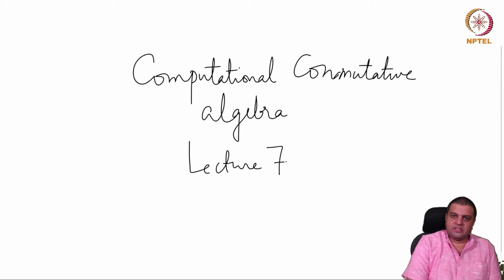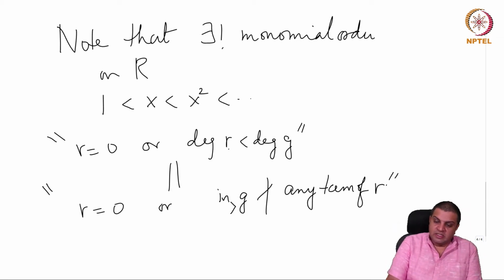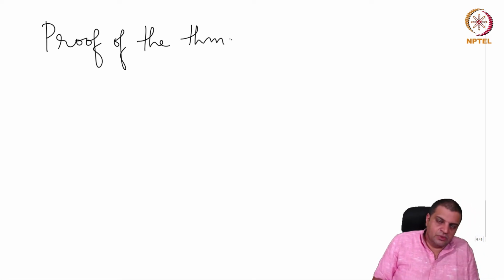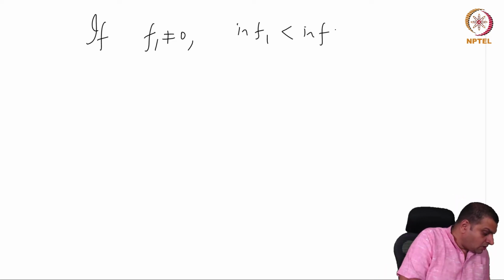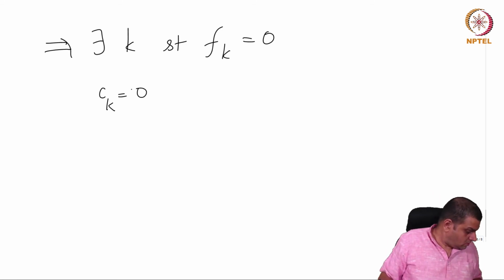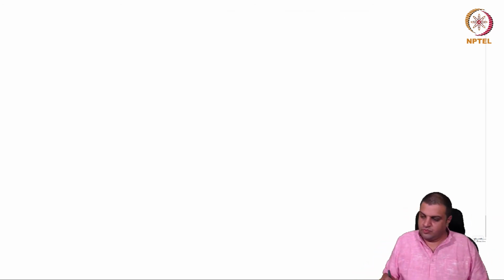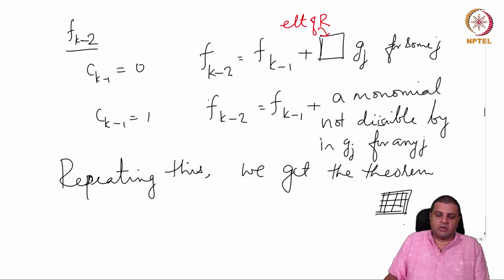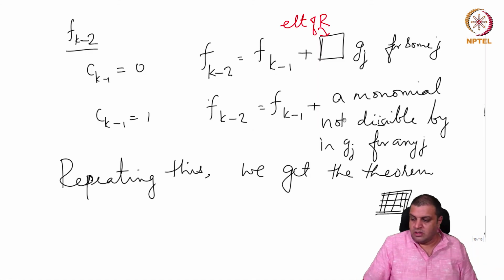mod02lec07 - Division algorithm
divison algorithm for multivariate polynomials